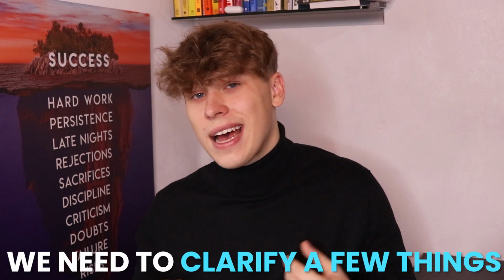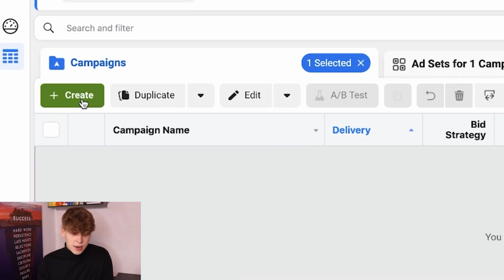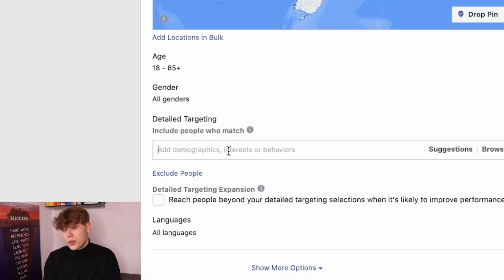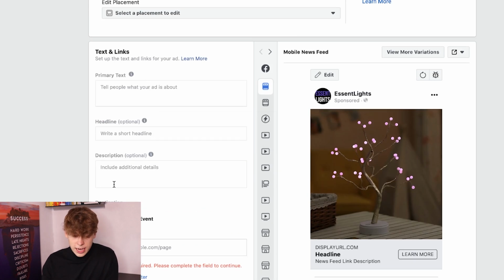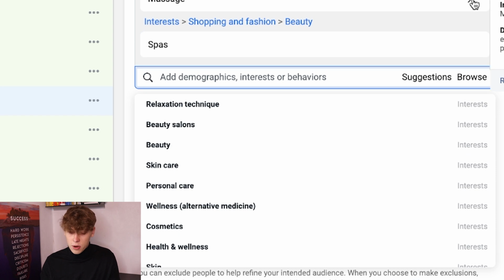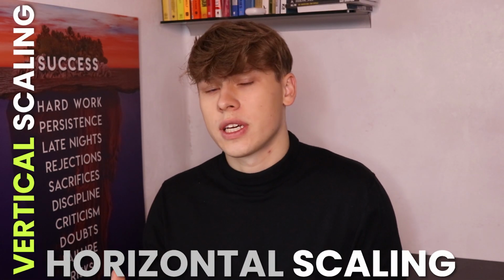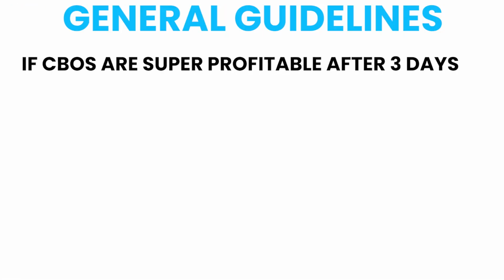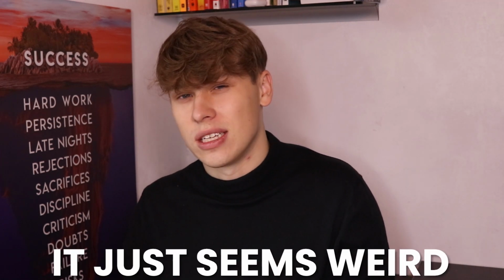FACEBOOK ADS TUTORIAL for Shopify Dropshipping | Step By Step Walkthrough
Facebook Ads are by far the best way to bring and convert traffic to your Shopify Dropshipping website in 2020.

Facebook Ads are very overwhelming for a lot of beginners coming into the dropshipping and can be very confusing.

If you don't know what you're doing with FB ads it can easily cost you hundreds, if not thousands of dollars, that you might not have.

So in this video, I'm doing a full-on step by step walkthrough on how to run Facebook ads successfully for Shopify Dropshipping in 2020 and longer.

I tried my best to set you up with everything you need to know on Facebook ads within 40 minutes!

We'll cover the following in this video including timestamps:
✅ Why Facebook Ads?
✅ Facebook Fundamentals
✅ CBO vs ABO
✅ How to budget your ads correctly
✅ Product Launch Strategy
✅ Importance of constant testing
✅ How to scale Facebook ads
✅ How to kill nonperforming ads
✅ Look alike audiences & custom audiences
✅ Retargeting

I want to emphasize that I'm by no means at all an expert at Facebook Ads, nor do I claim to be one. I'm always learning and so should you.

What I outline and explain has worked well for me, but might not 100% work for you. Facebook is all about constant testing and adapting!

🙆🏼‍♂️ WHO AM I: My name is Vilius Dainora, I’m a 20 year old former professional ice hockey player, that shifted focus towards online business. I run multiple ecommerce brands online and love helping others reach their highest potential. My goal is to help over 100.000 individuals earn their first money online, let’s reach that goal together!

📬 GET IN TOUCH:
If you’d like to talk, I’d love to hear from you. I try my best to reply to things but there sadly aren't enough hours in the day to respond to everyone 😭

IGNORE THESE! (Just to boost Youtube algorithm)